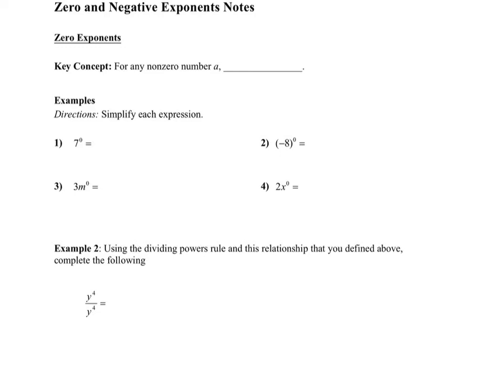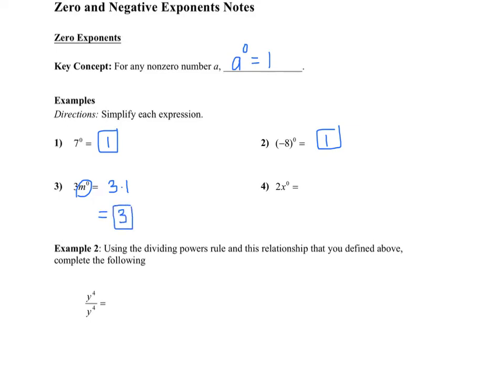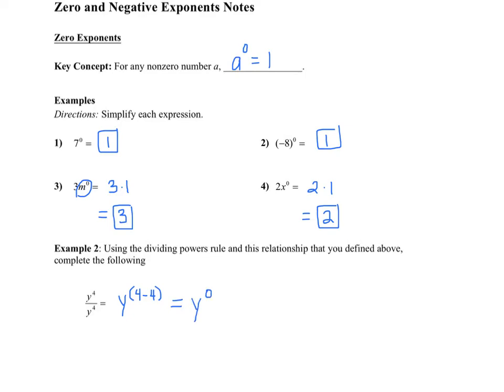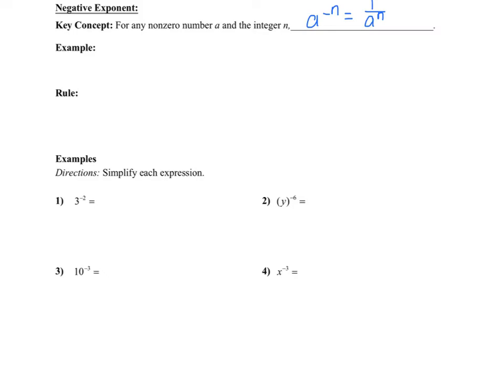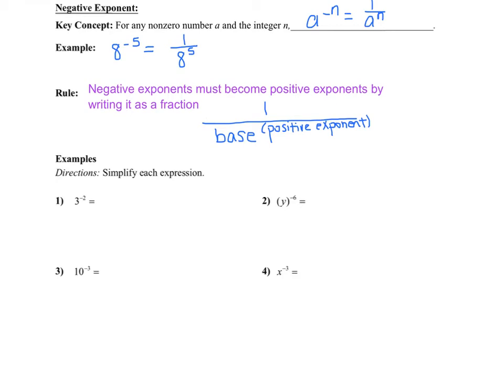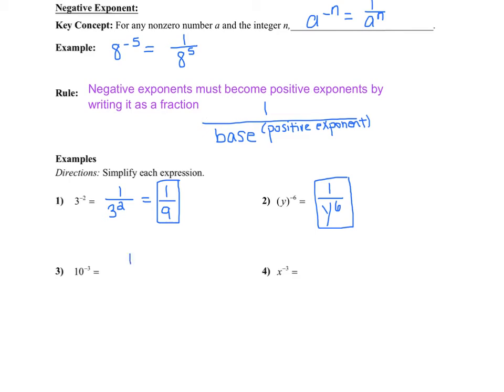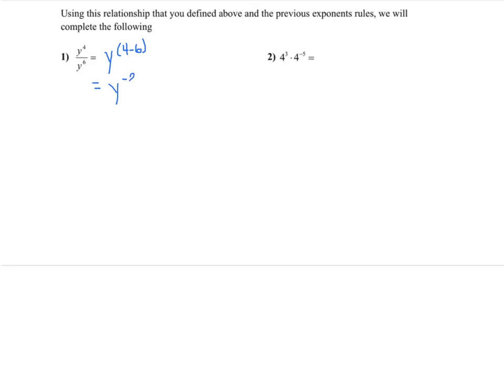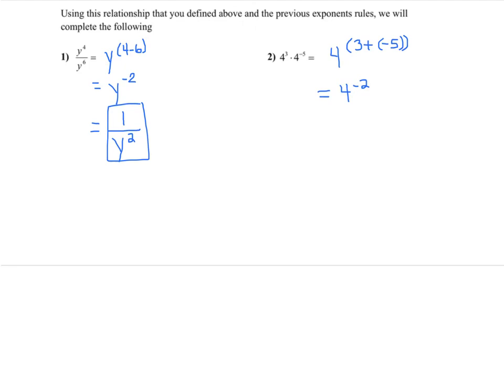Zero and Negative Exponents